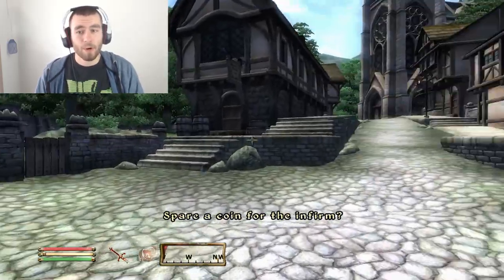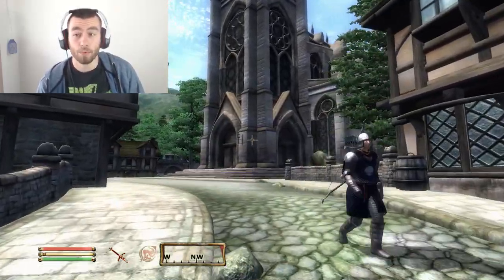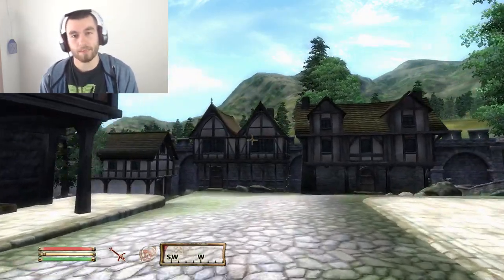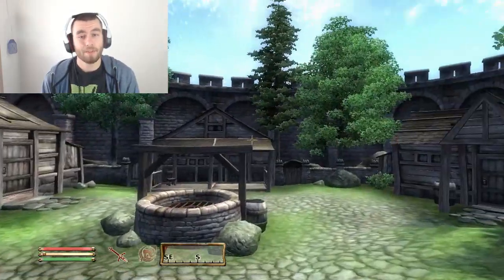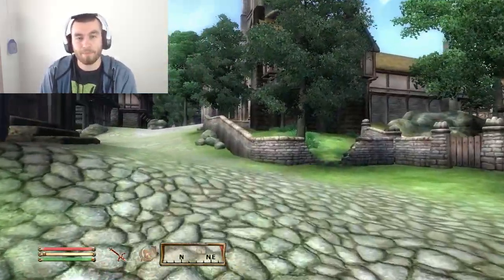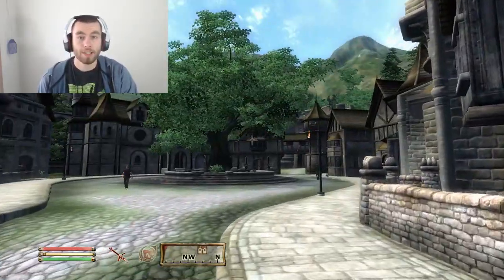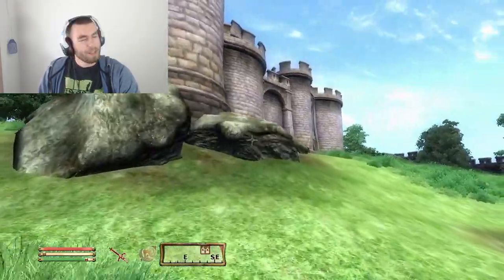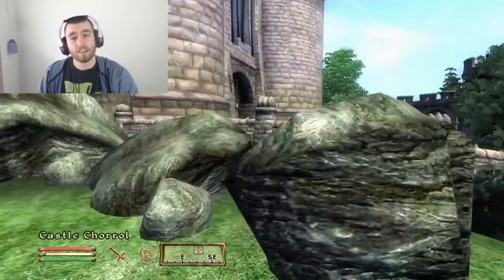What Makes Chorrol Special?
Chorrol.  The place that I really don't visit, but still know a little bit about.  Let's go!

Four quests stick out for me when I think of Chorrol.  Getting Chillrend, the End of the Fighters Guild, the OP shield, and Fingers of the Mountain.  Now, I haven't done the shield quest, but I have done the others, and they are fun.  Some other quests are the one with Hackdirt, and the Jemane brothers.  The Jemane brothers lead into the shield one, but they feel like their own thing to me.  Also, Chorrol is home to the fighters guild, and has medieval architecture.